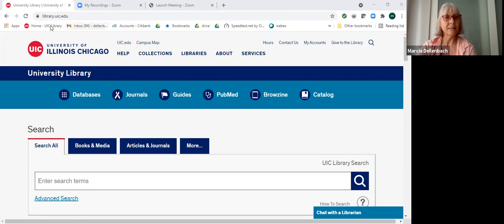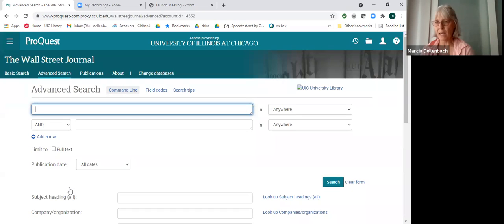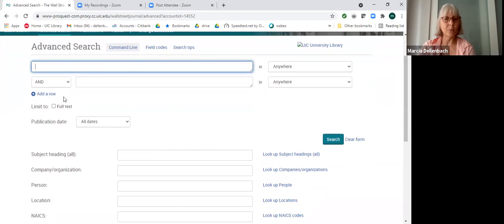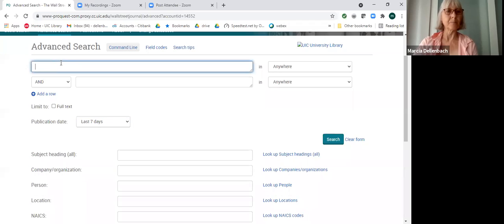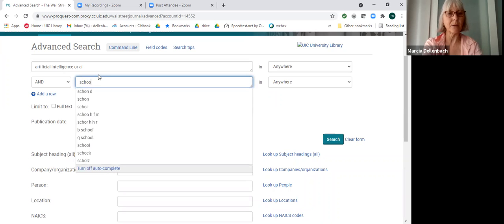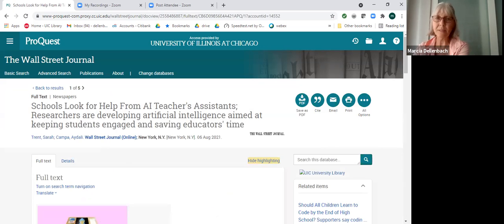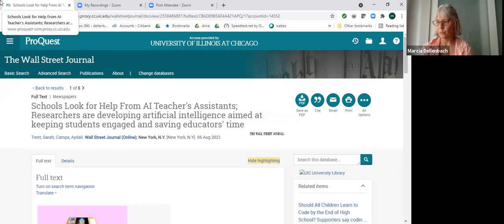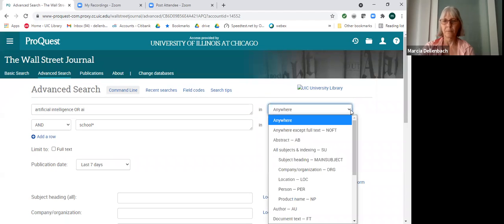Finding Wall Street Journal Articles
Shows how to use the UIC library resources to find Wall Street Journal articles without a subscription.